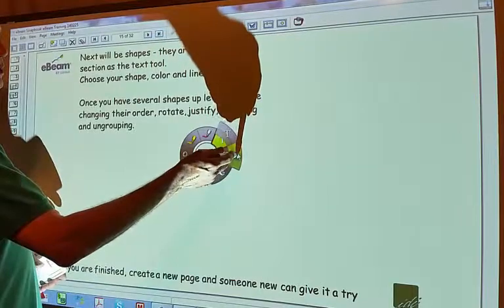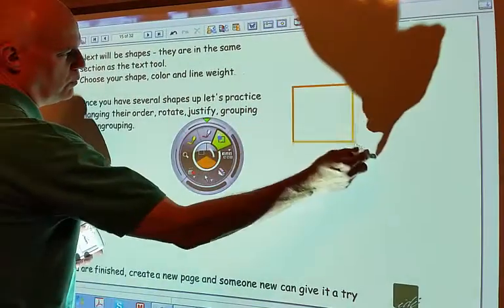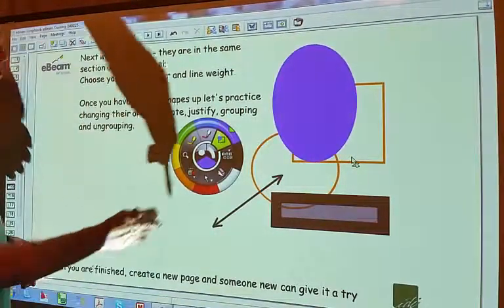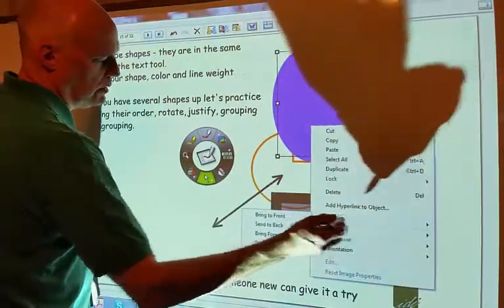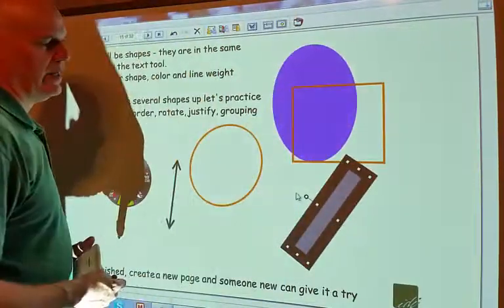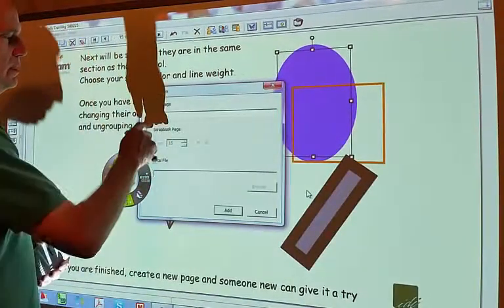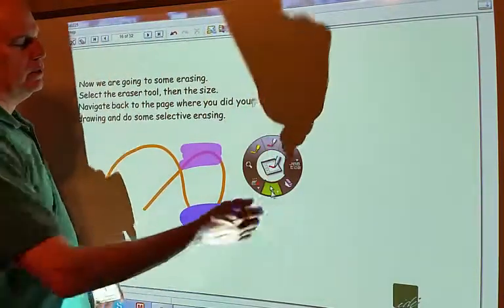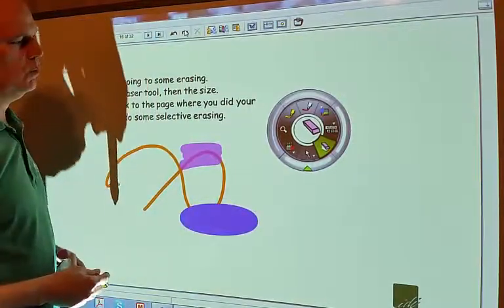8 eBeamRocks eBeam Shapes Eraser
eBeamRocks presents our eighth video in the training series.  This video covers the use of the Shapes Tools and the Eraser Tool.  Both of these are found on the eBeam Scrapbook Tools Palette.